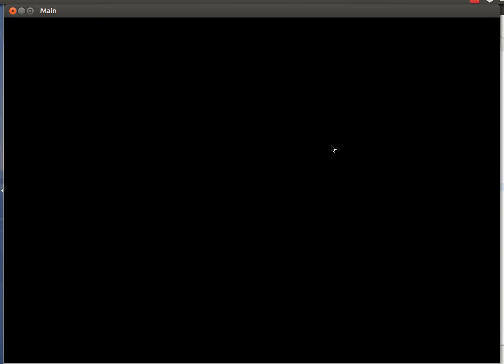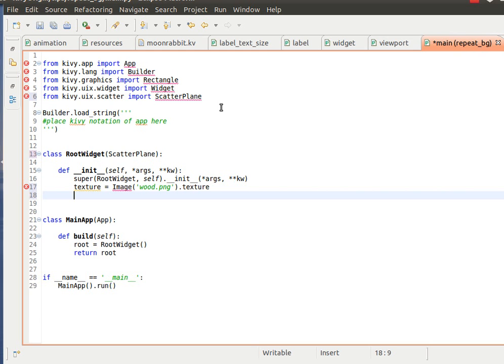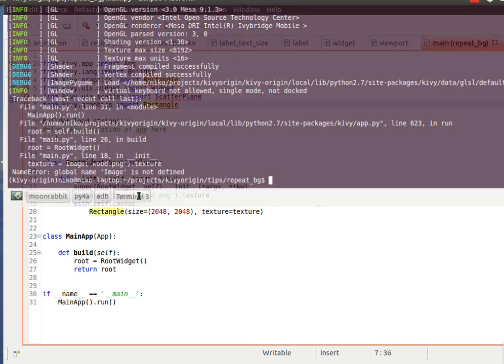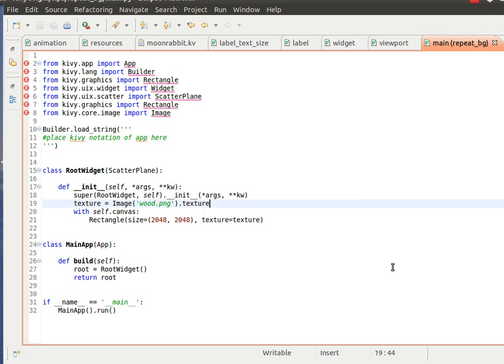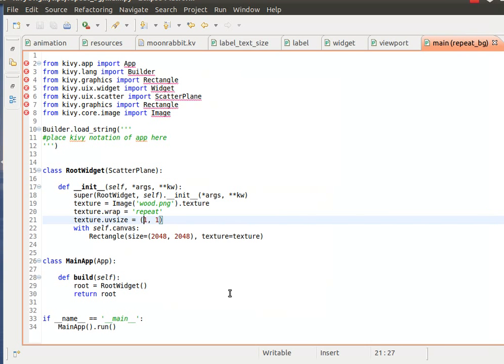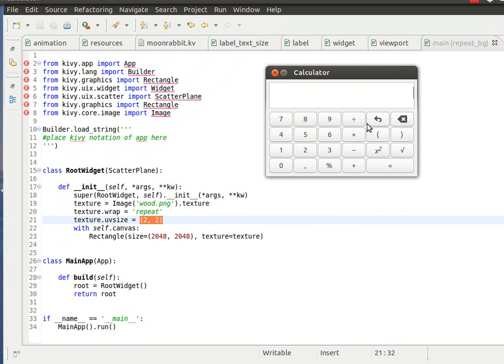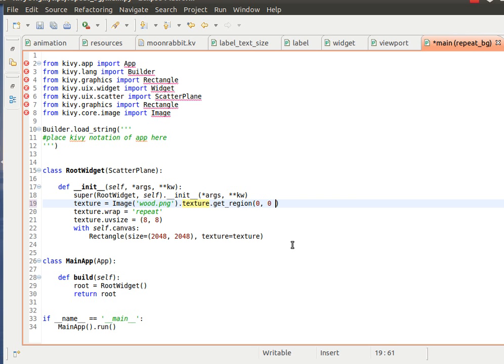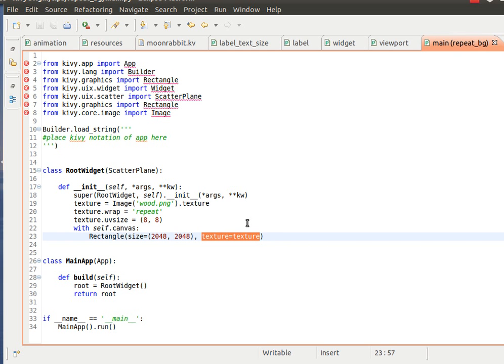Repeating background in Kivy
Here's my probe of creating video tutorials. In this video I'm trying to explain how to create repeating background with Kivy widget. Hope it sounds well :-)